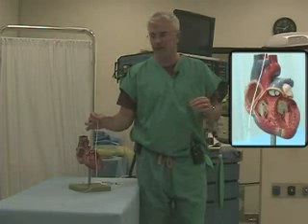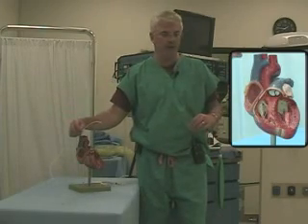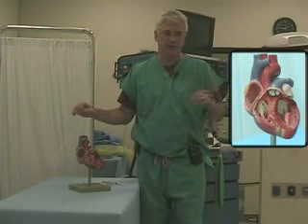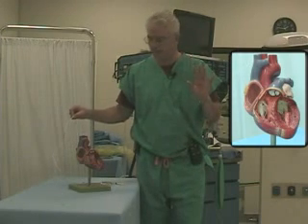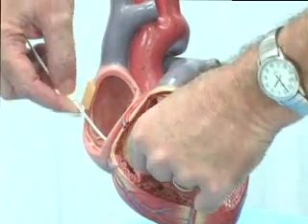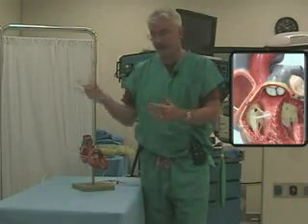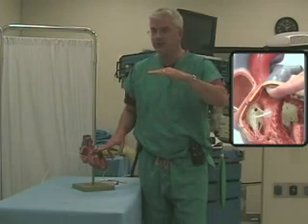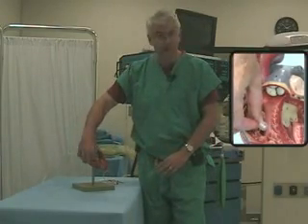Swan Ganz Catheter Placement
Swan-Ganz catheterization is the passing of a thin tube (catheter) into the right side of the heart to monitor the heart's function and blood flow in persons who are very ill.